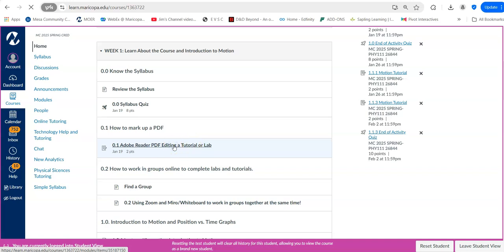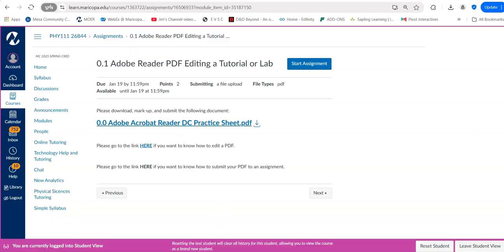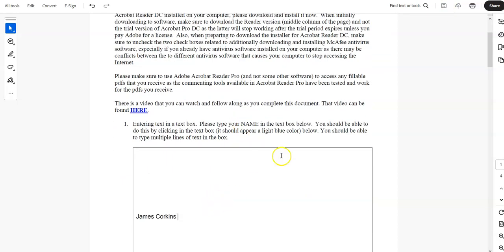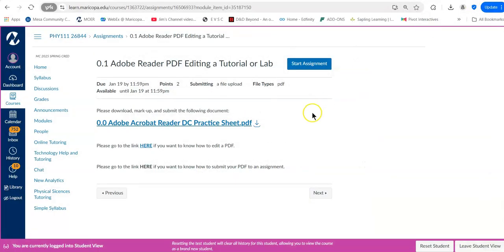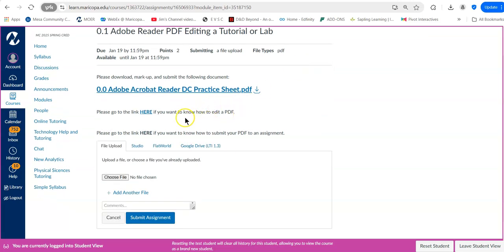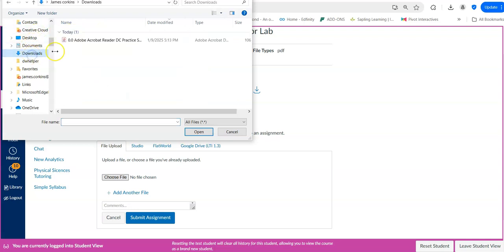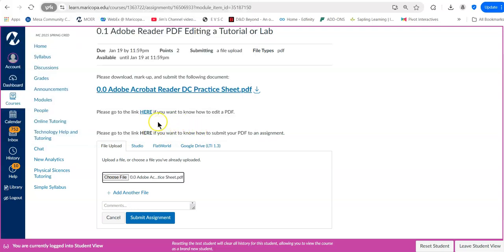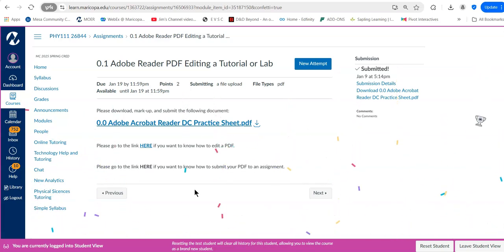How to submit a completed lab or tutorial as a PDF to an assignment